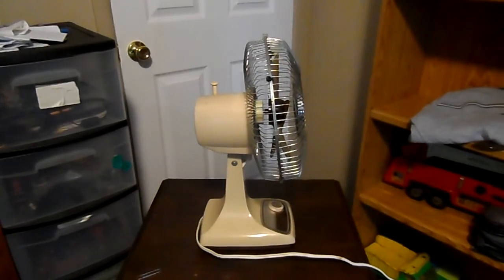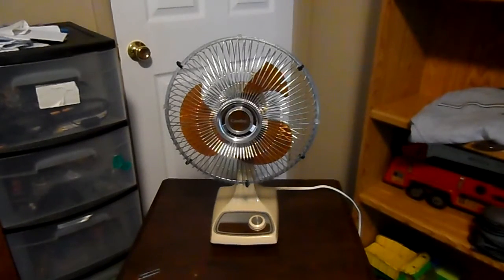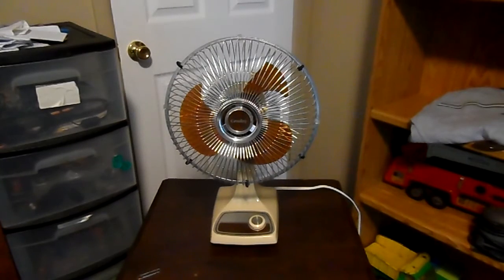1980's Crosley 9'' Desk Fan Model 2154 w/ Broken Blade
1980's Crosley (Galaxy/Lasko) 9'' Desk Fan Model 2154 in tan and brown finishes. I got this fan for $1 at a flea market last year. Why the price was so low is quite obvious. I could have glued the chunk of blade back onto the fan if it would have been there. Other than the blades and the back of the rear motor housing this fan is in amazing condition. All the words on the base plate are still perfectly legible, and all the plastic is not faded at all. Also the grills are shiny like new. I'm probably going to put the grills on my Galaxy 2154 to make it look good until I find a new blade for this one.